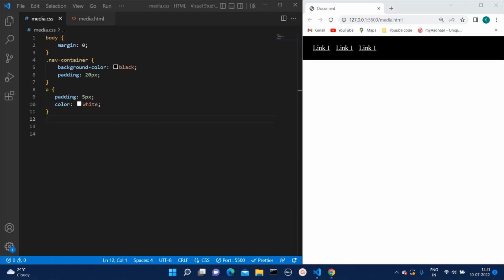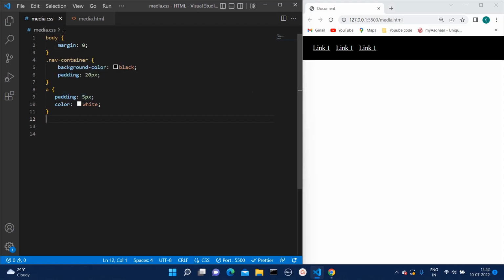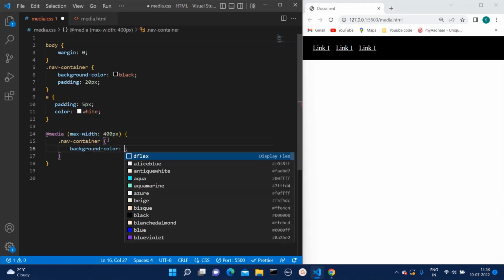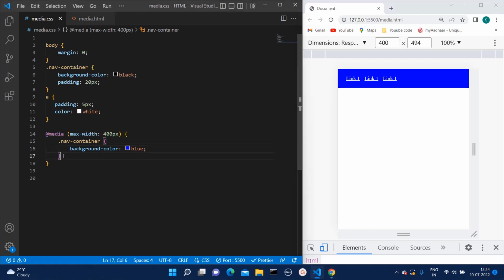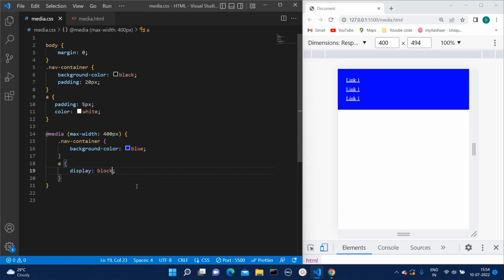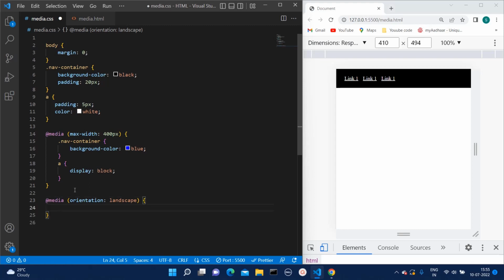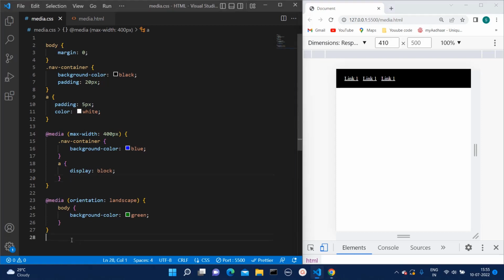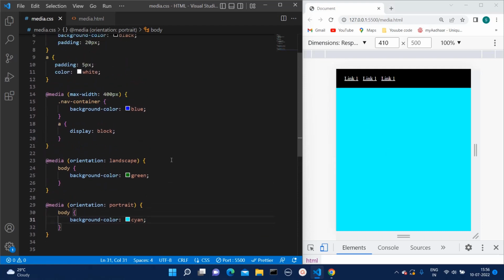Media query in css | make your website responsive using media queries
Media queries in CSS3 extended the CSS2 media types idea: Instead of looking for a type of device, they look at the capability of the device.
Media queries can be used to check many things, such as:
width and height of the viewport
width and height of the device
orientation (is the tablet/phone in landscape or portrait mode?)
resolution

A media query consists of a media type and can contain one or more expressions, which resolve to either true or false.

Media queries are a popular technique for delivering a tailored style sheet to different devices. To demonstrate a simple example, we can change the background color for different devices.

Using media queries are a popular technique for delivering a tailored style sheet to desktops, laptops, tablets, and mobile phones